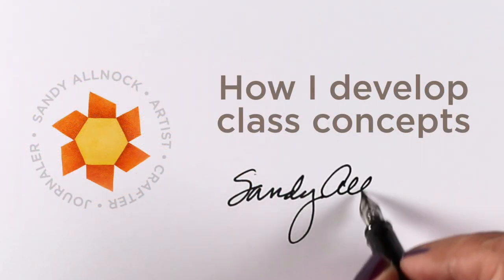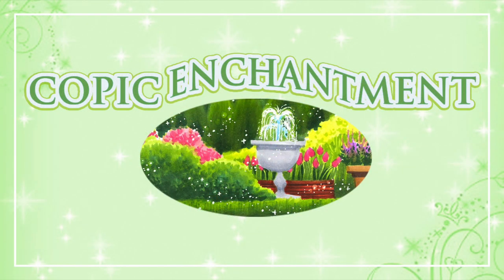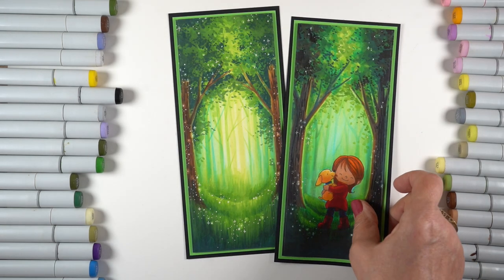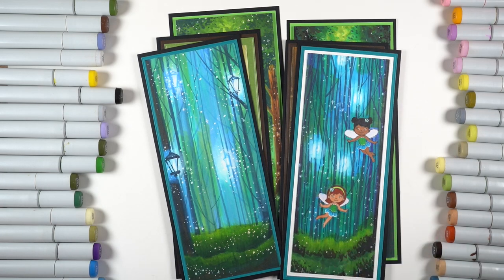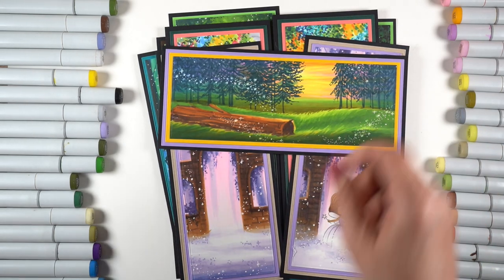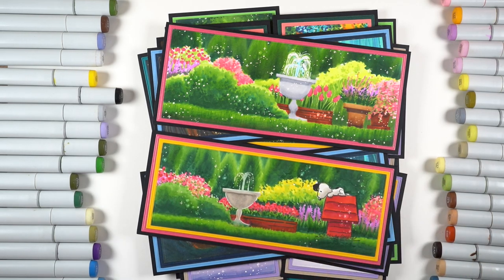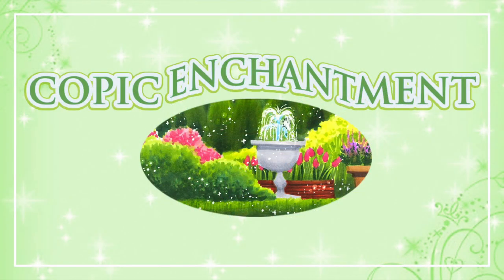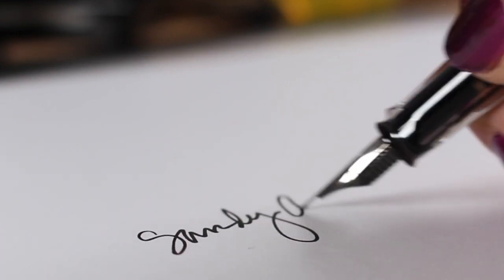How I Come Up with Class Concepts (Copic Enchantment)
My sabbatical over the winter brought us Copic Enchantment Class Interested in more about my workflow to come up with new projects and class ideas?